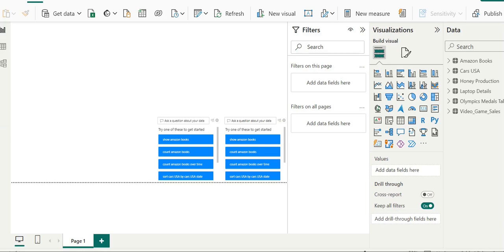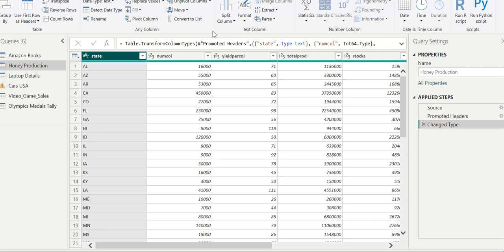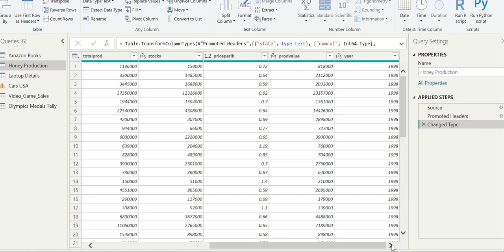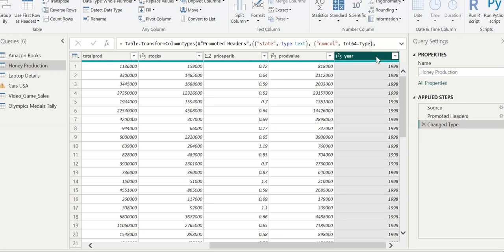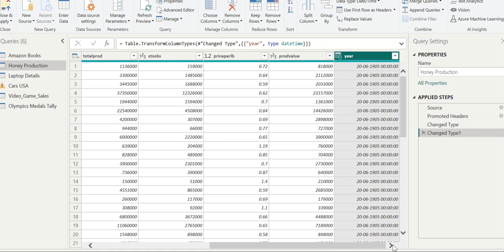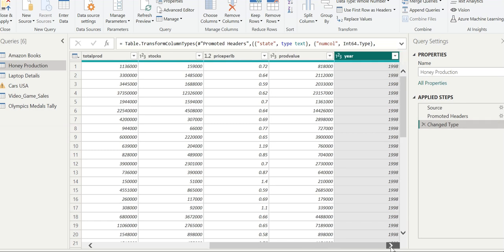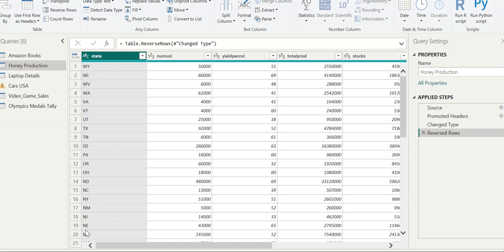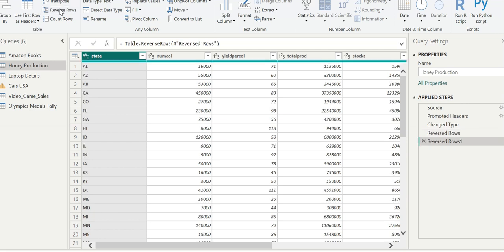#14 - Modifying data set columns in Power BI using Power Query | Power BI Tutorial for Beginners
Modifying data set columns in Power BI using Power Query |
Trimming Data from a Data Source Using Power BI |